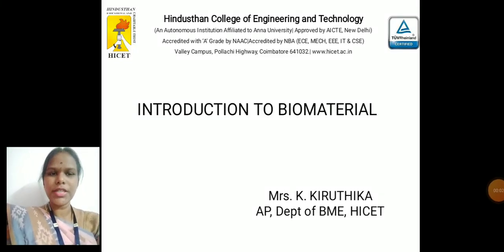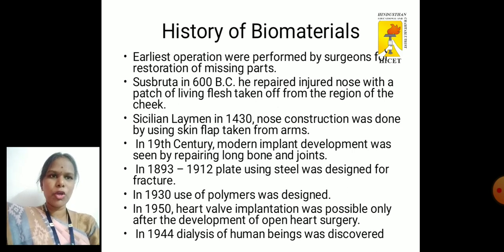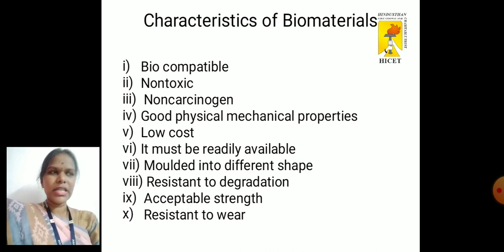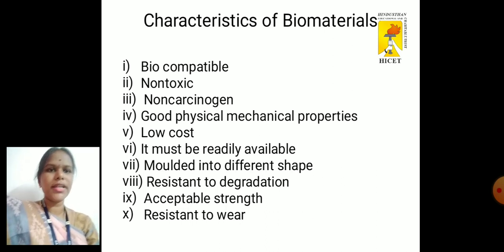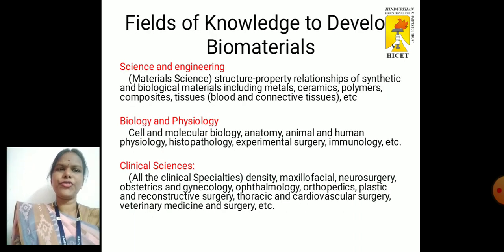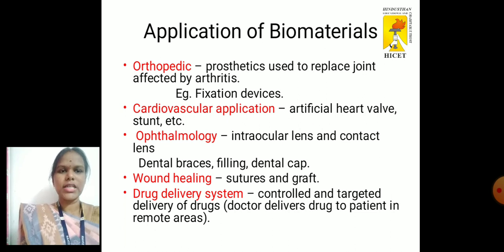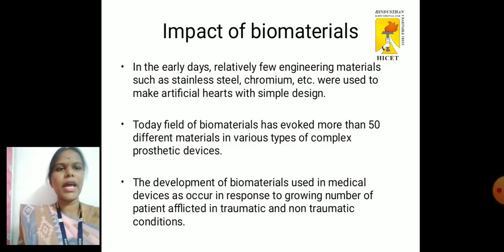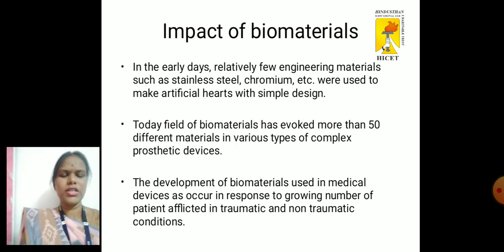Biomaterials and its Application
Biomaterial is a material, synthetic or natural, that can be used in medical applications to perform a body function or replace a body part or tissue